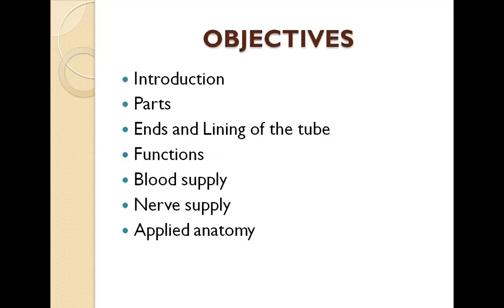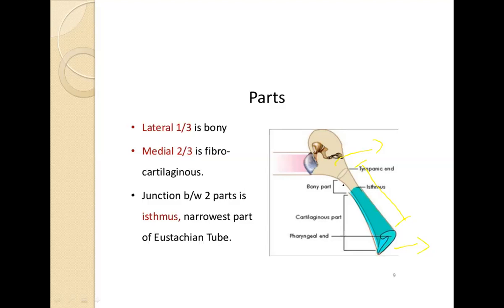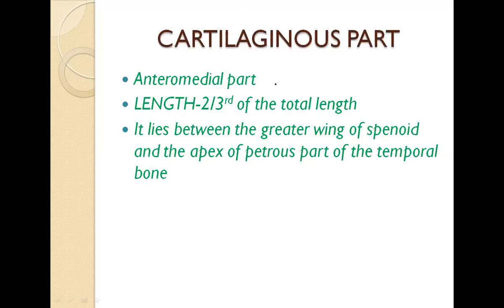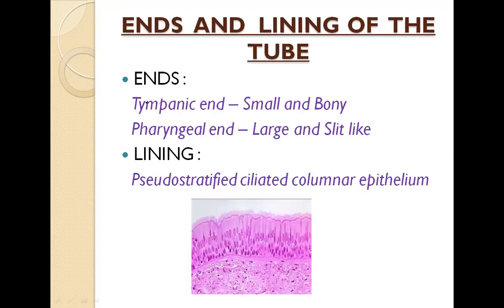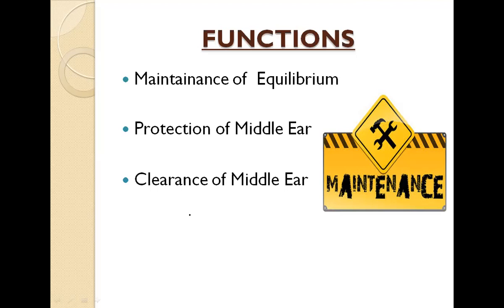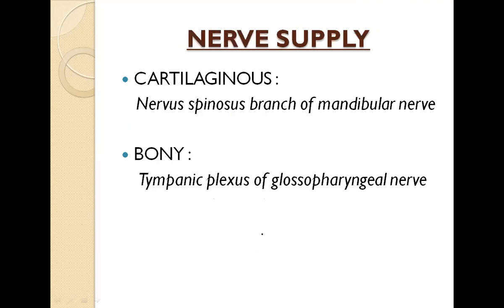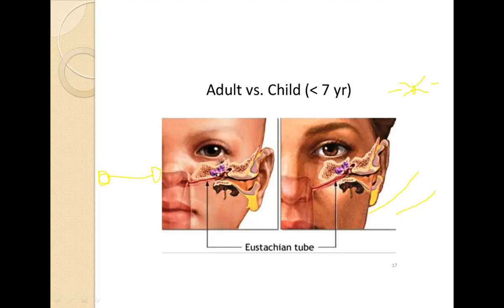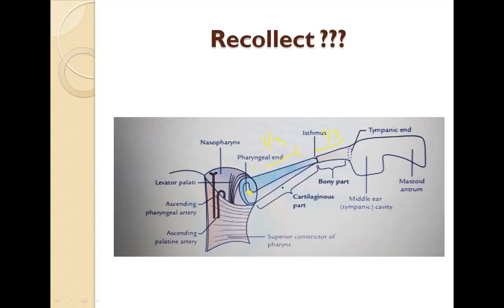Auditory Tube | Head and Neck | Anatomy | Agam Webinars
Topic : Auditory Tube
Presenter : K Chiran